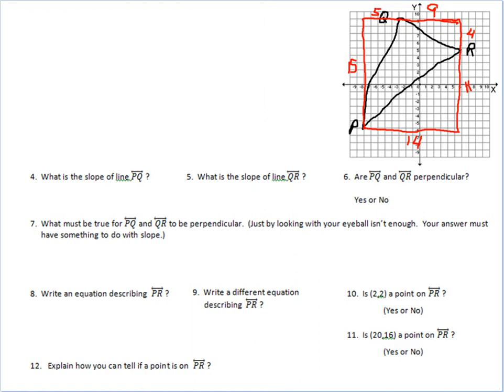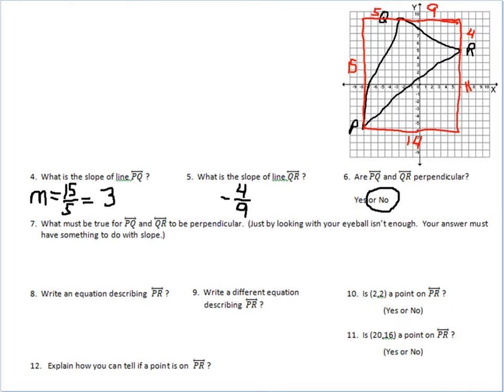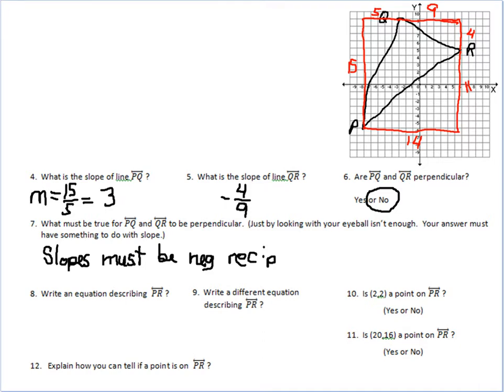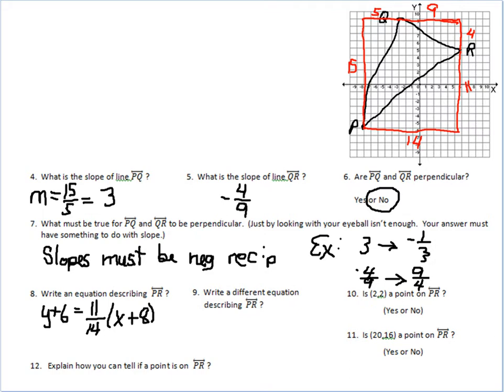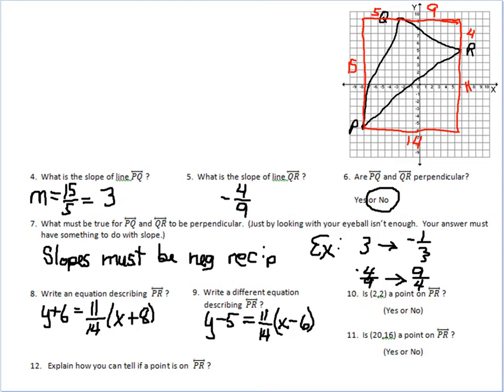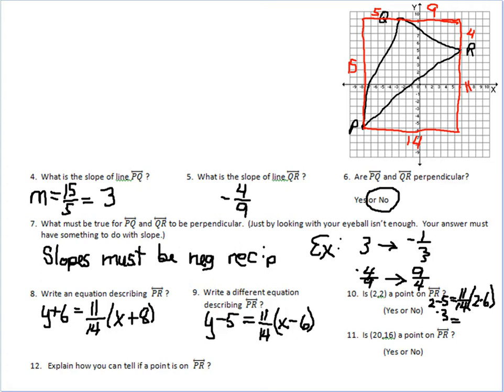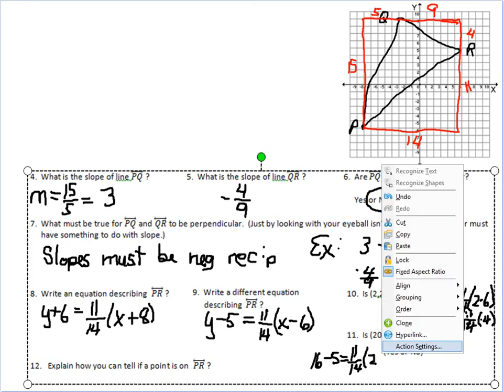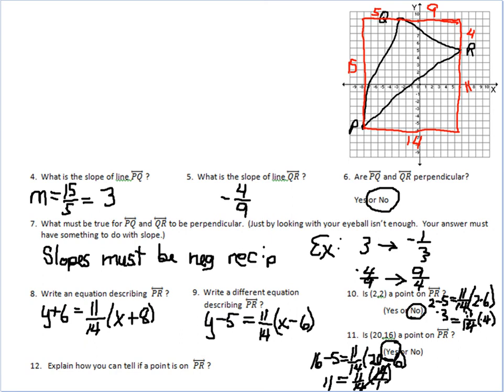PAP PreCalcTest1 Problem 4-12